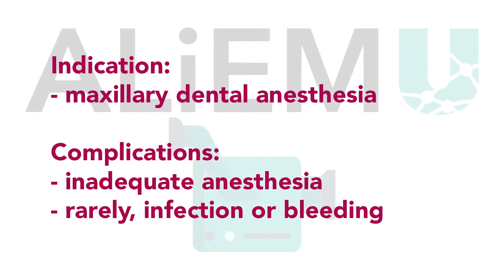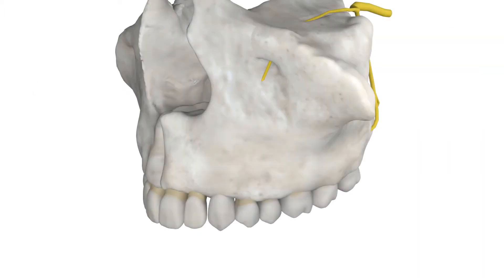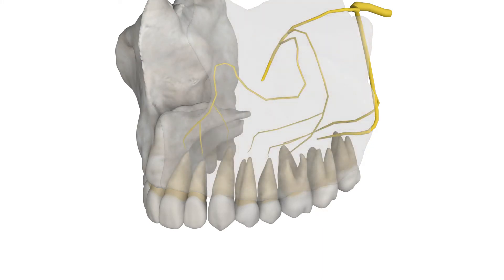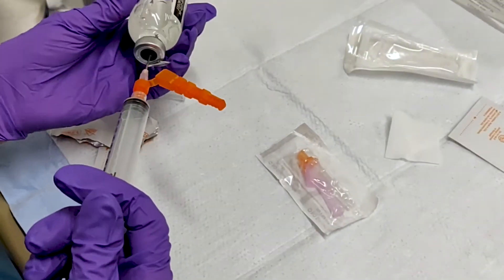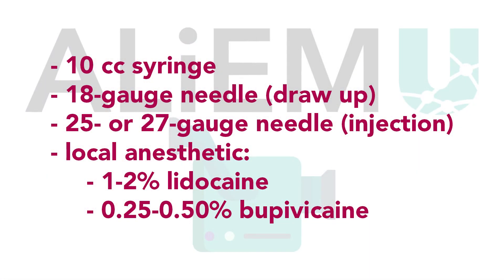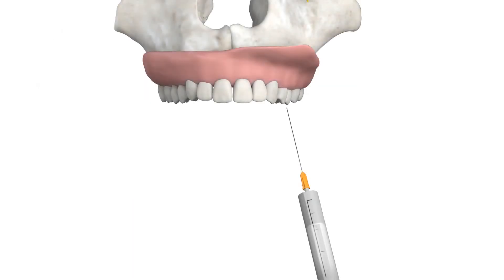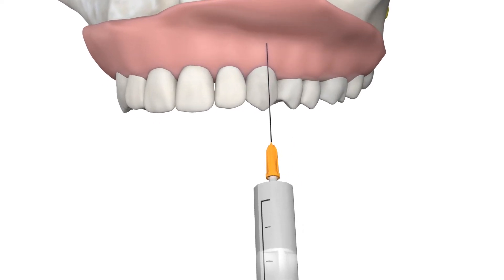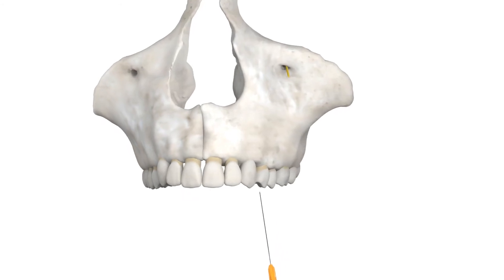SmilER 101: Supraperiosteal Block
Learn the supraperiosteal dental block with this short video, part of the SmilER series on ALiEMU.com.

Attributions:
- Blender models used elements from: University of Dundee, School of Dentistry

Actors:
- Joseph Ebersole, MD
- Jossie Carreras Tartak, MD, MBA
- Christopher J. Nash, MD